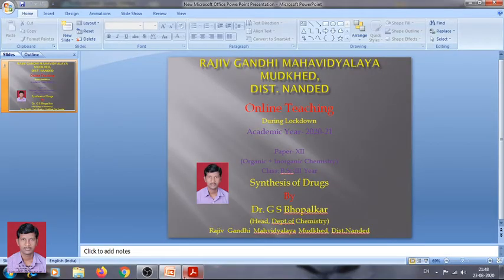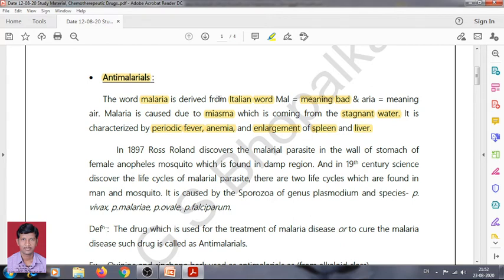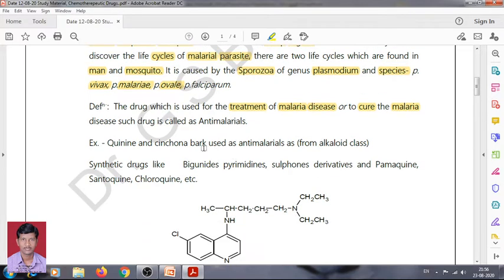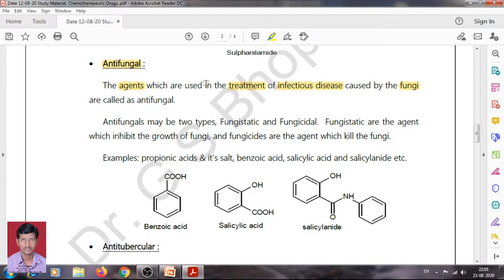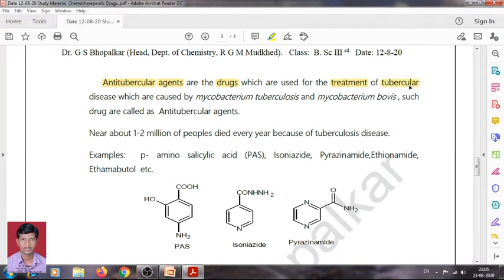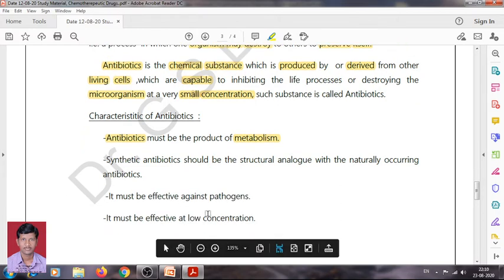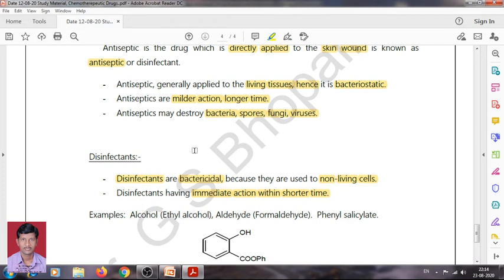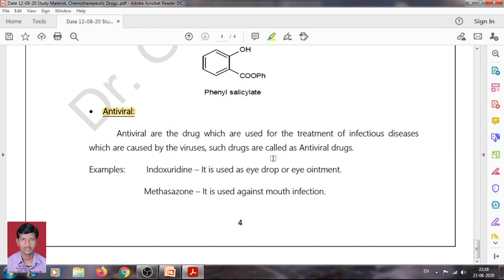Chemotherepeutic Drugs 3 By Dr G S Bhopalkar, RGM Mudkhed, Dist Nanded